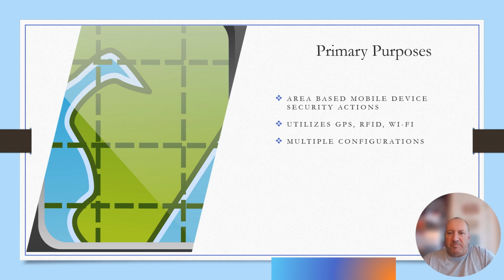GEO Fencing WK5